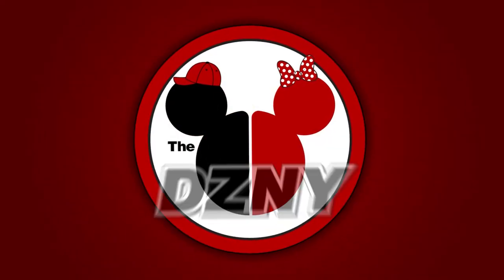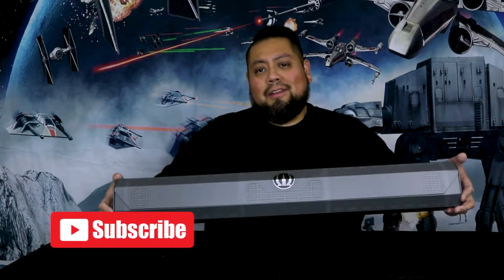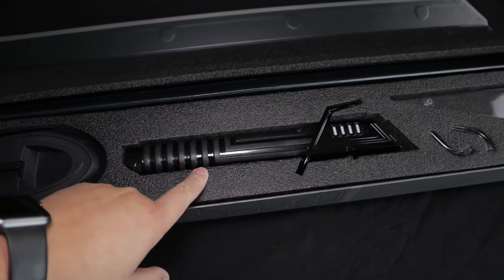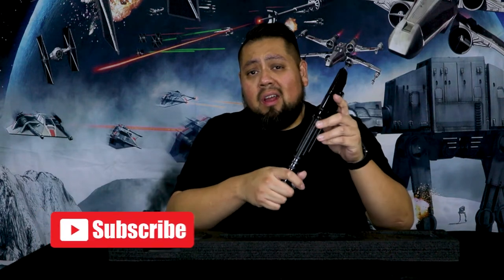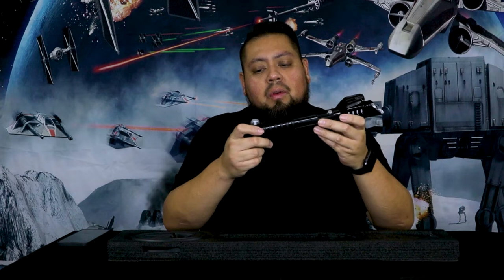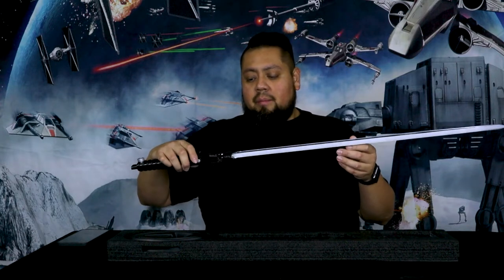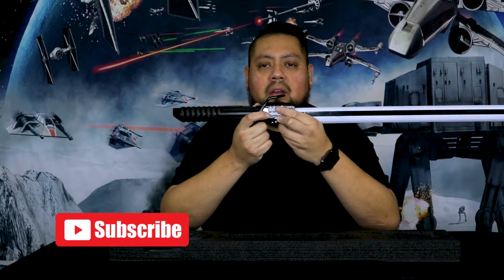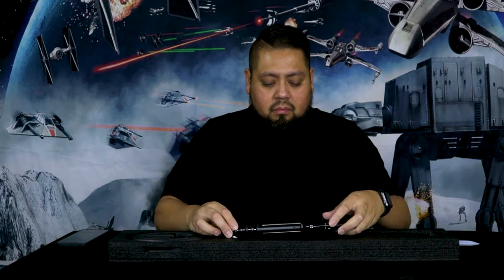Galaxys Edge Legacy Dark Saber Review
Hey  Chubbers! I finally got the Legacy Dark Saber from the Disney+ show The Mandalorian. This saber was first introduced in the animated series Star Wars Clone Wars and then featured in Star Wars Rebels.